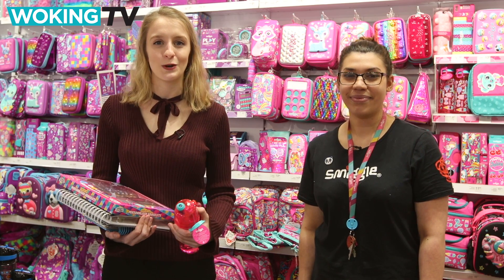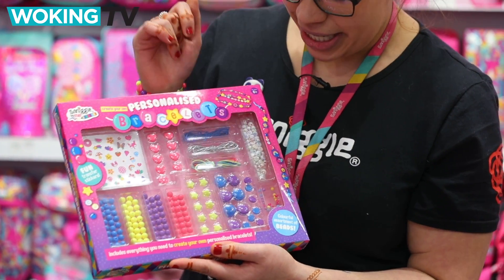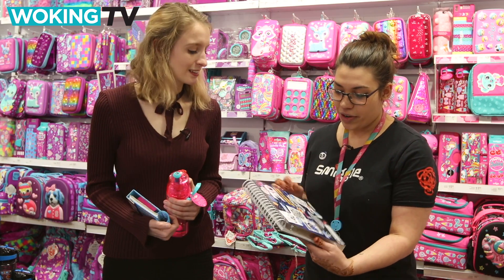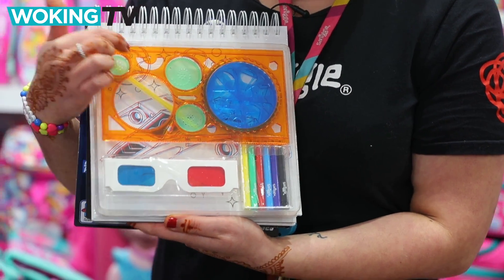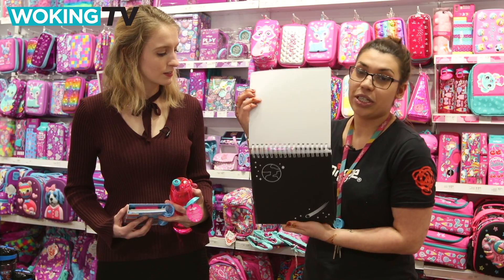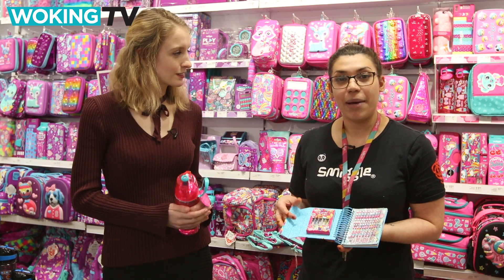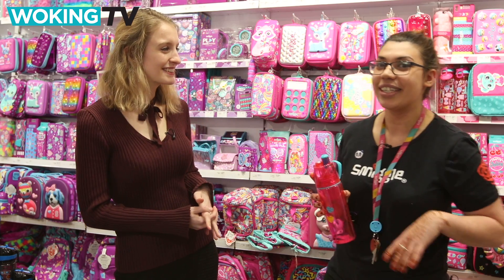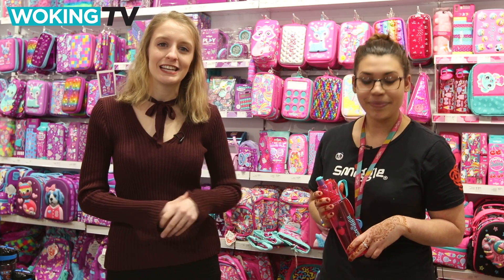Woking TV - Keep The Kids Entertained at Smiggle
With the summer holidays fast approaching, we headed to Smiggle to check out the best products to keep the kids entertained!